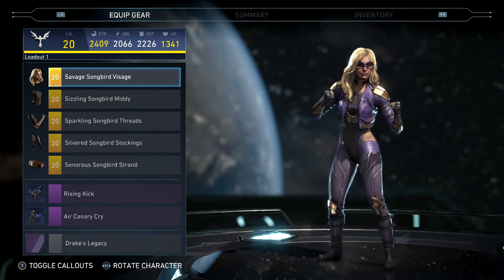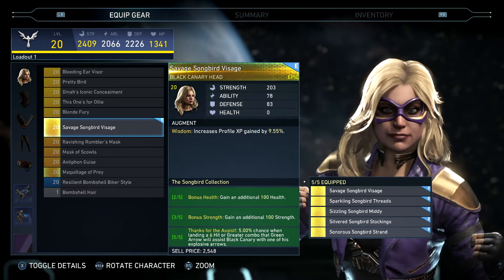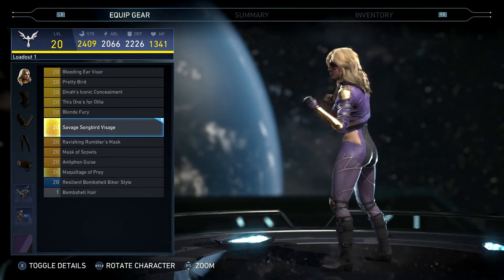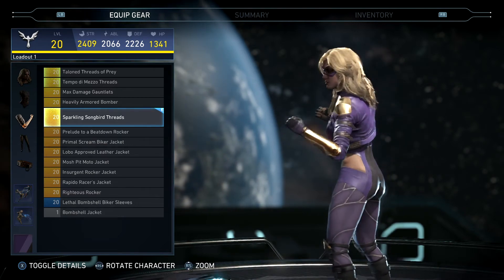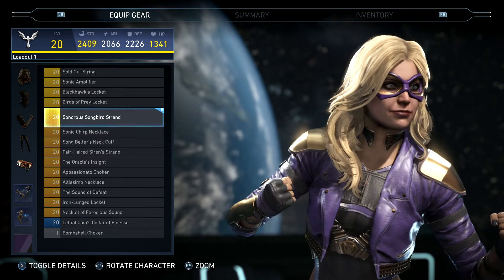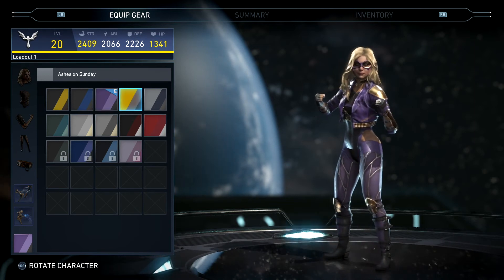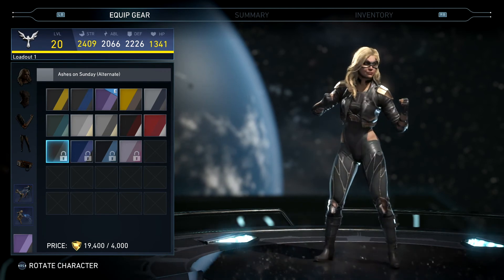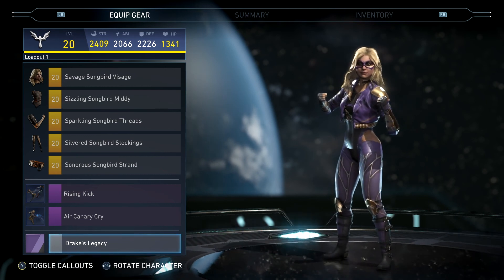Injustice 2 - The Songbird Collection - Black Canary Epic Gear Set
Looking at the epic gear set from Black Canary called "The Songbird Collection."  5% chance that Green Arrow will assist with explosive arrow.